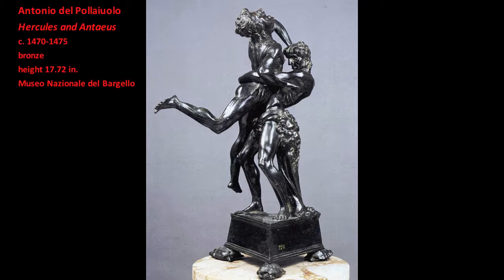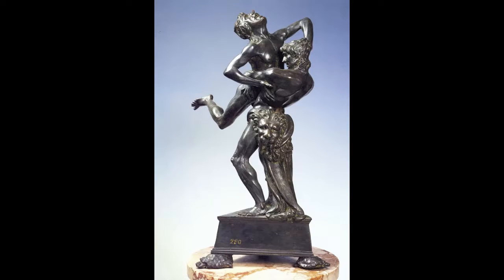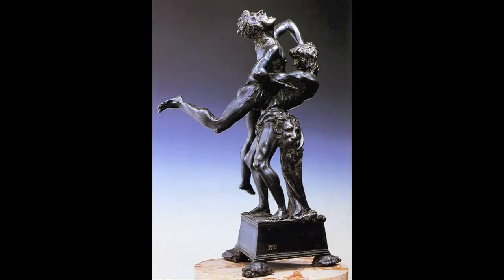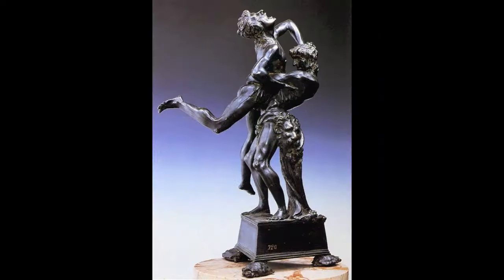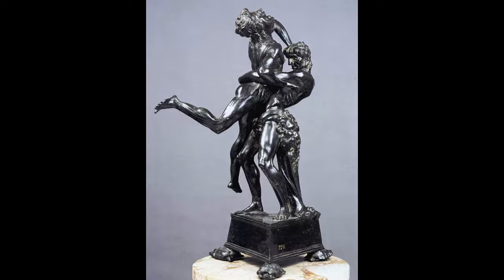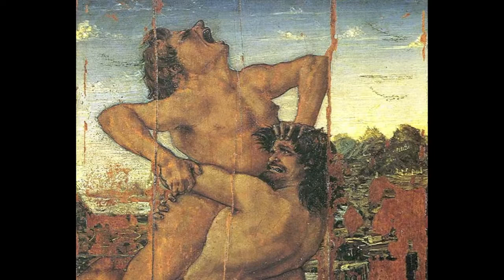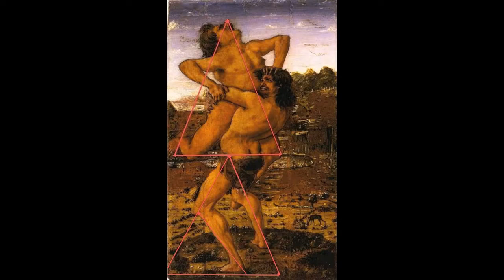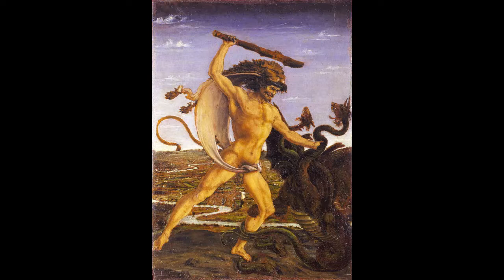Antonio del Pollaiuolo: Hercules and Antaeus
This is an educational art history video exploring Antonio del Pollaiuolo’s Hercules and Antaeus as a visualization of mortality. Antonio’s sculpture and painting advanced the depiction of dramatic action as well as figures moving in pictorial narrative space in Italian Renaissance art. Part of the Seeing Art History series, it is written and narrated by Dr. James Romaine.